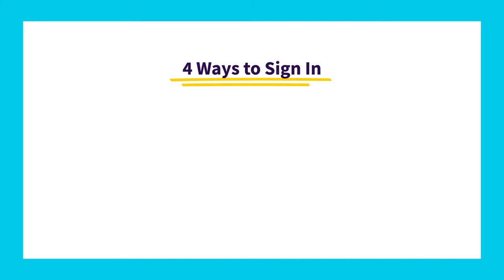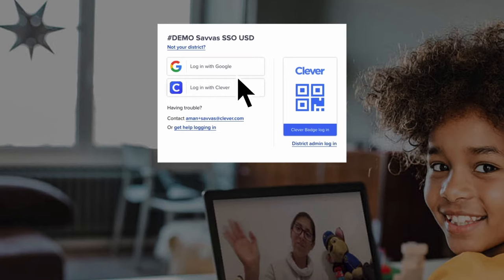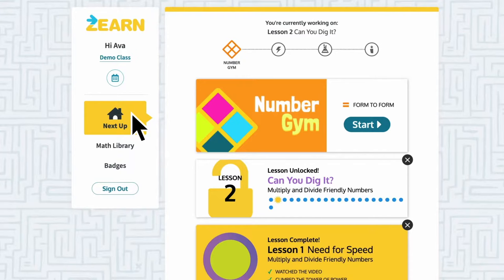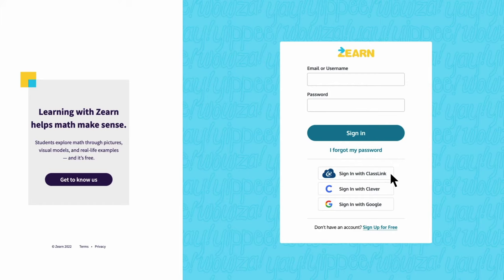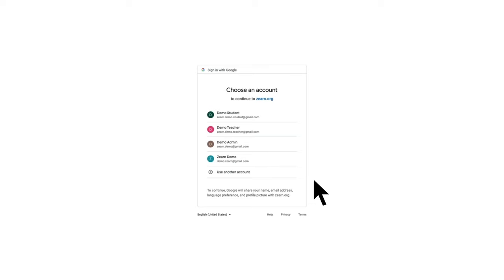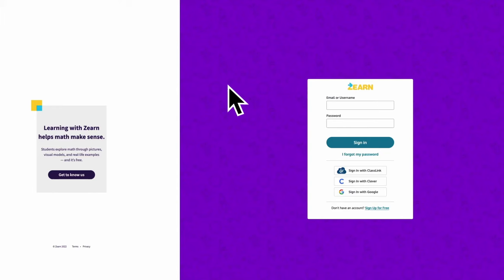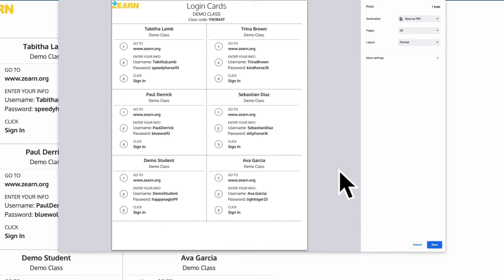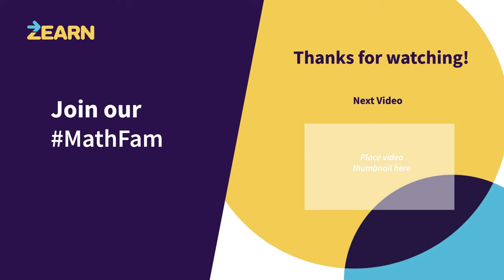How to Sign In to Zearn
In this video, we’ll guide you through the process of how teachers and administrators sign into Zearn for the first time.

Watch the whole video, or use the timestamps to jump to how to sign in using your Clever, Classlink, Google, or Zearn account.

0:00    Four ways to sign in
0:25   Sign in with Clever
1:48   Sign in with Classlink
2:25   Sign In with Google
3:00   Sign in with Zearn username and password
3:58  Two-factor authentication
4:18   Learn more

Signed in successfully?! We recommend this video on Getting Started

About Us
Zearn is the top-rated math learning platform that helps kids explore concepts, discover meaning, and make sense of math. Free for teachers, always.